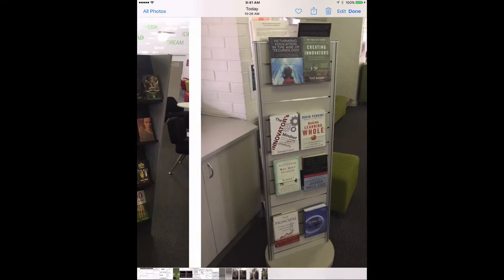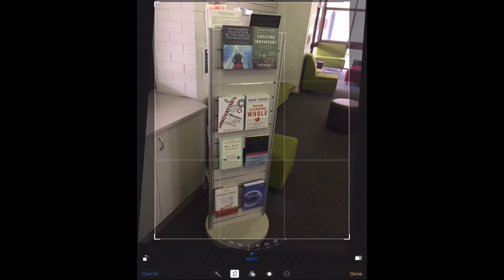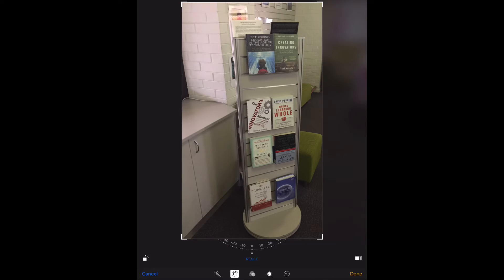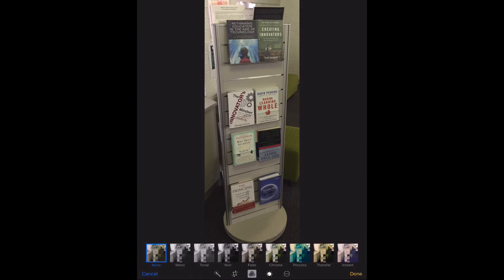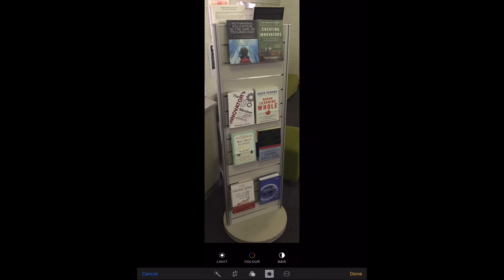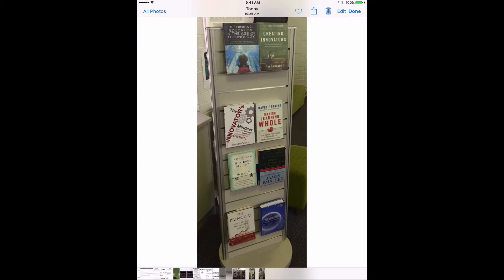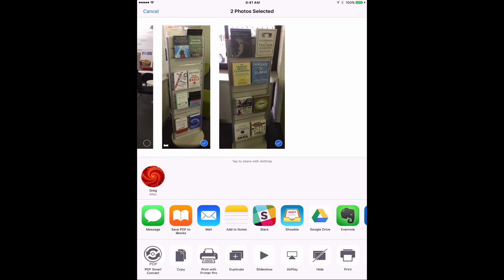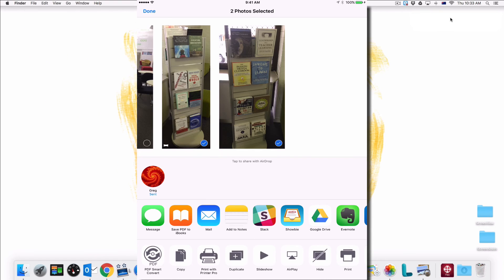Cropping photos on an iPad